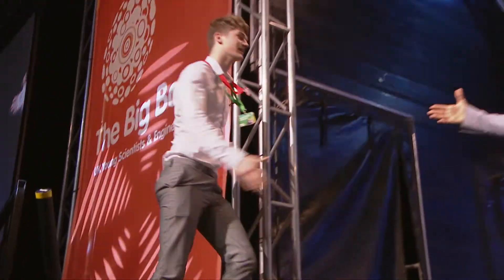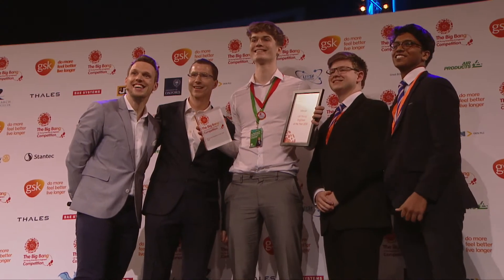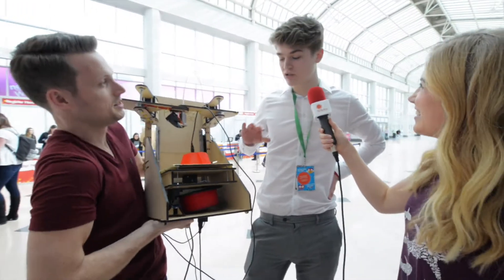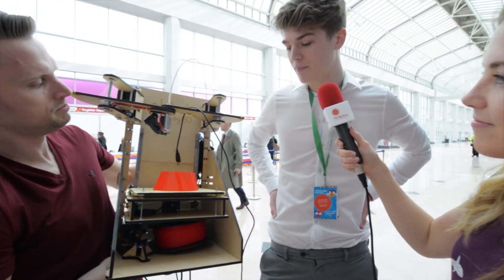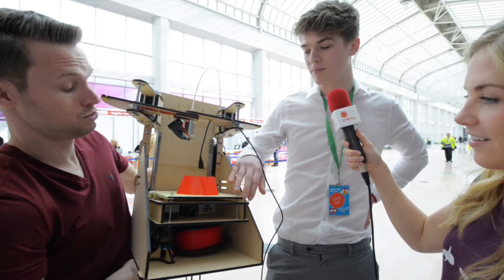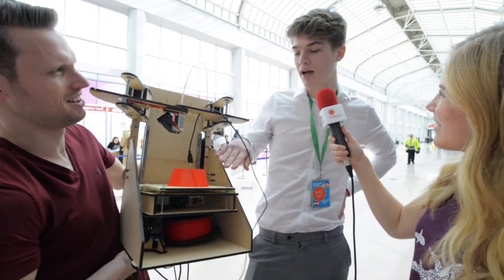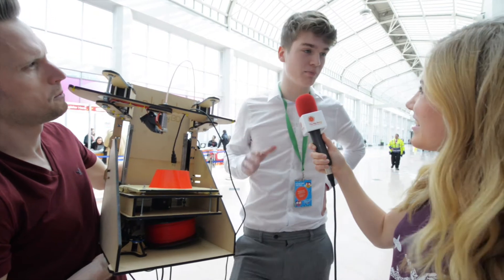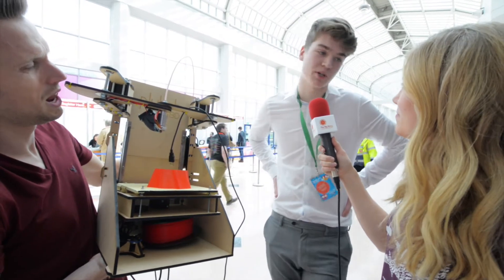Maddie meets Josh Mitchell - The UK Young Engineer of the Year 2018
The day after The Big Bang Competition award ceremony Maddie introduces Josh Mitchell, winner of the UK Young Engineer of the Year 2018 award for his lowcost flatpack 3D printer.